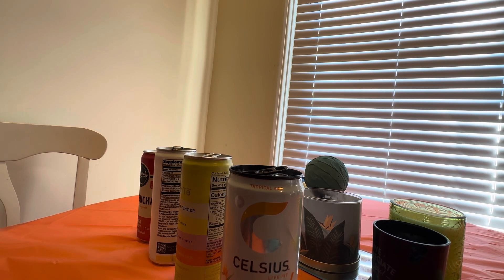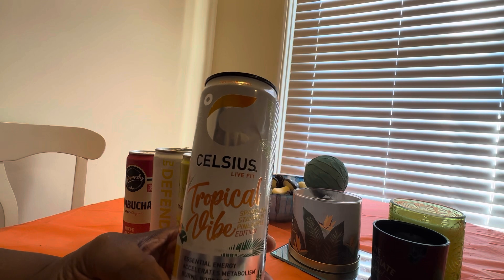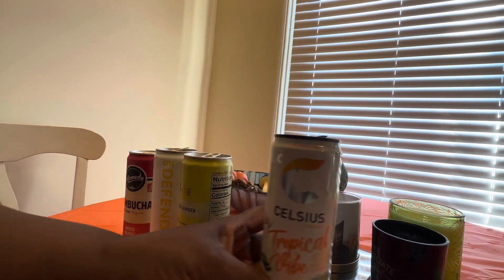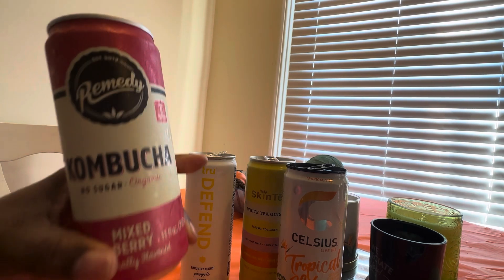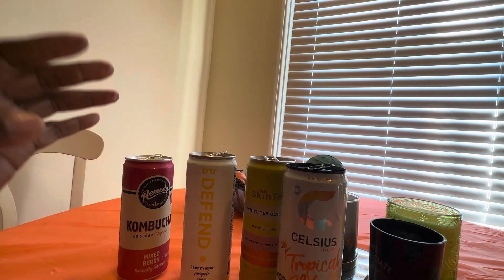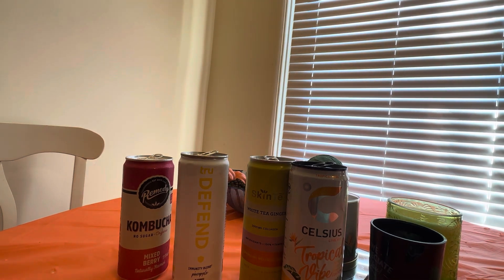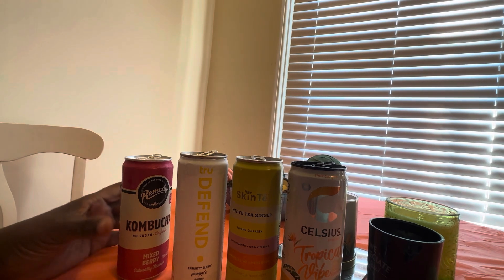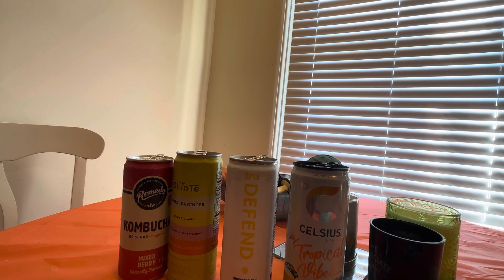Cheers to the empty can